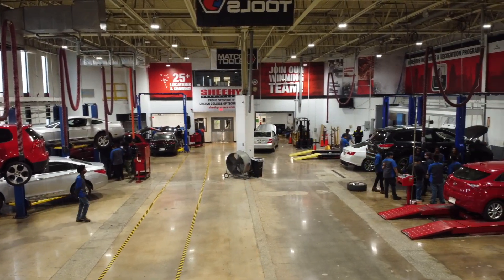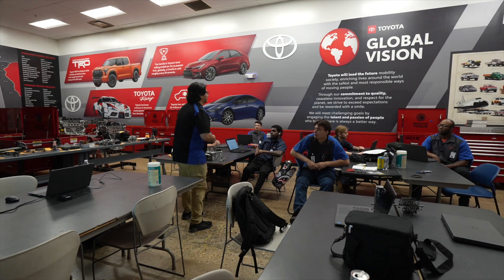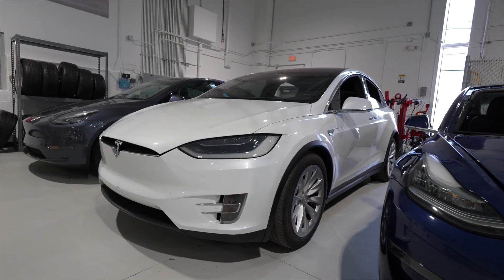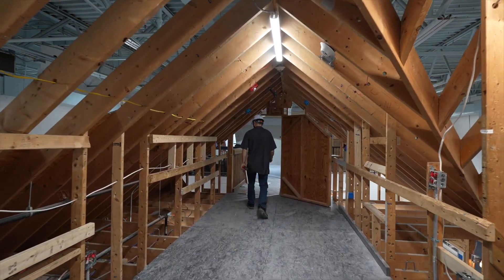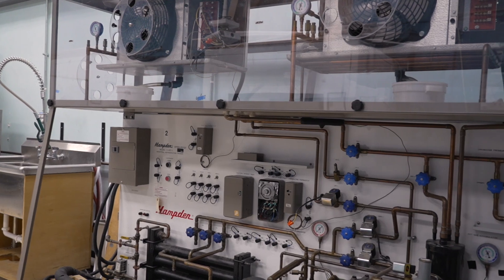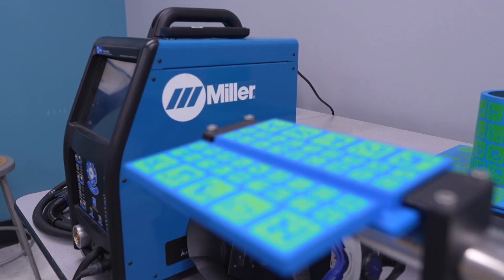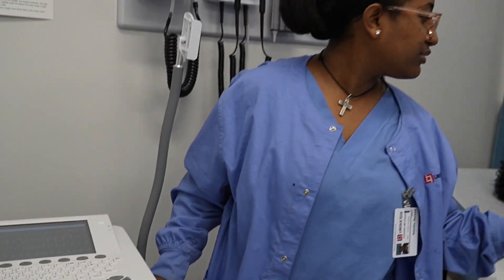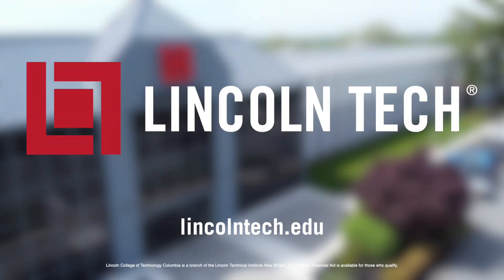Lincoln Tech in Columbia, MD - Career School Campus Tour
Lincoln Tech in Columbia, MD is a career and vocational school that offers career training programs in the following areas:

▪️  Automotive Service Technology
▪️  Electrical and Electronic Systems Technology
▪️  HVAC Technology
▪️  Medical Assistant
▪️  Welding and Metal Fabrication Technology

The Columbia campus features 123,000 square feet of training and classroom space. There is a fully-equipped auto shop with 17 bays, computerized diagnostic equipment, and specialty tools. The campus also has a “Smart House” facility where students can work inside a real-life training structure. In addition, the Columbia campus offers advanced electrical training at the Johnson Controls academy. HVAC Technology students can take advantage of an on-campus “Green House” for energy efficiency training.

Lincoln Tech’s Columbia campus is located at 9325 Snowden River Parkway, Columbia, MD 21046.